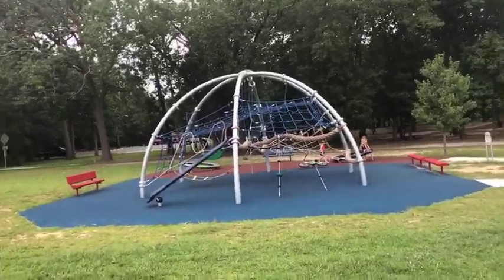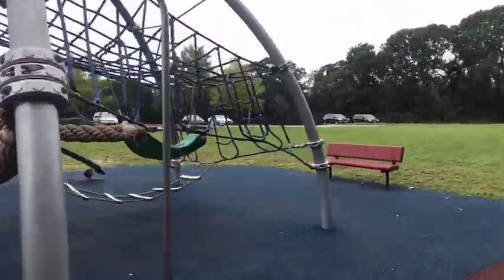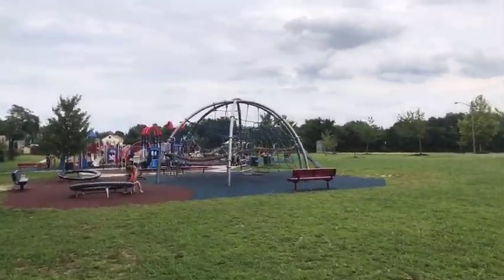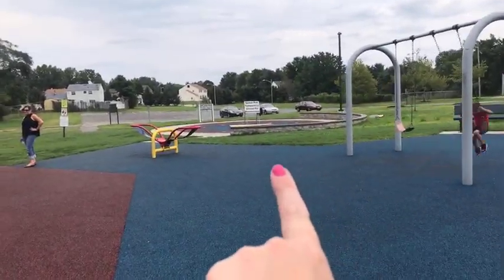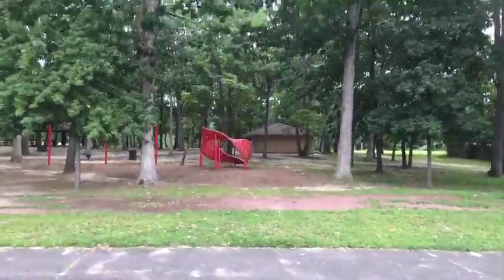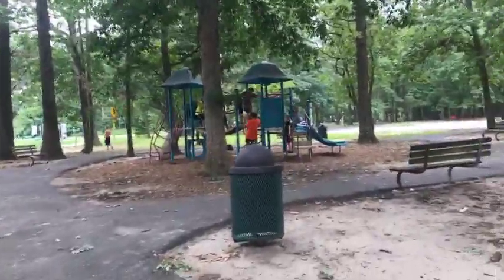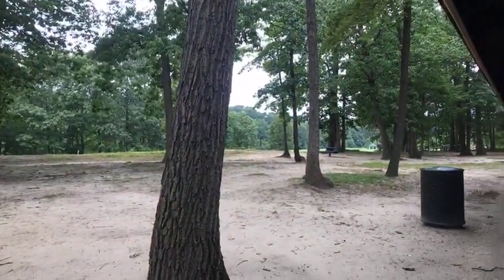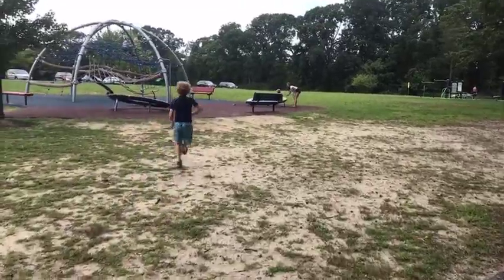Take a tour of Fasola Park in Deptford New Jersey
Join us as we give you a video tour of the Fasola Park in Deptford in Gloucester County New Jersey. This park features multiple playgrounds, swings, a climbing structure, exercise park, and a spray ground. You can read more on Jersey Family Fun. Fasola Park is located at 16 Sycamore Lane in Deptford, New Jersey.